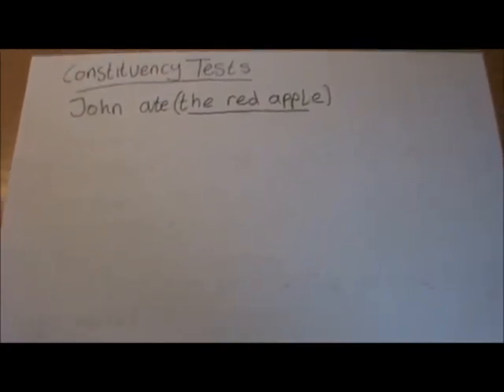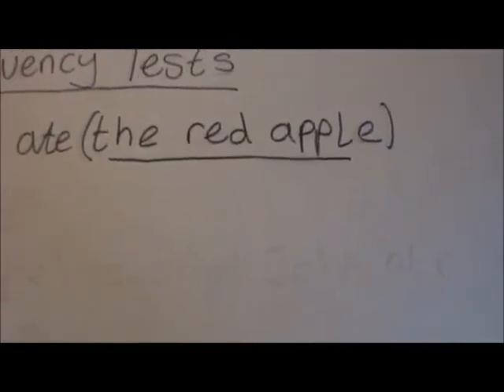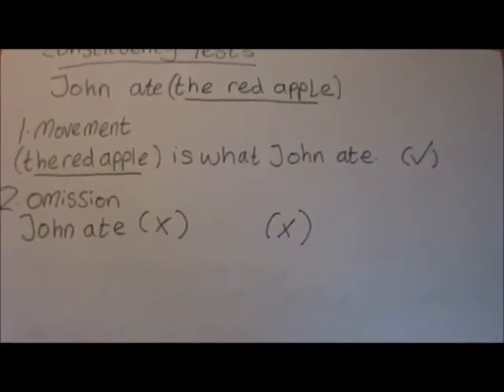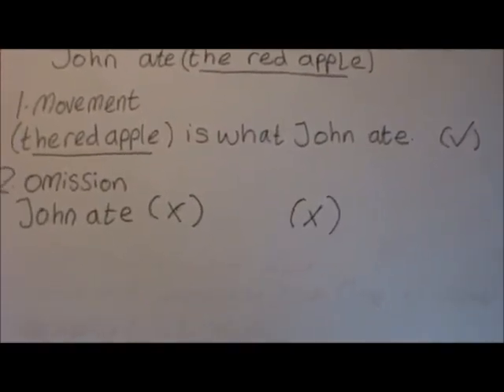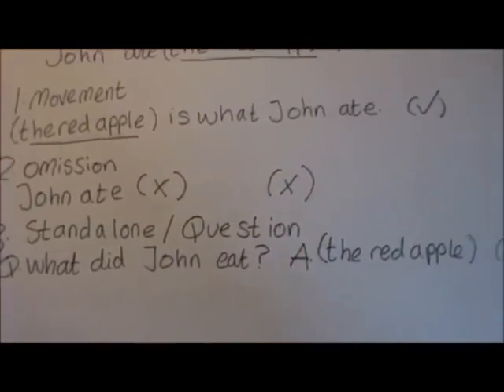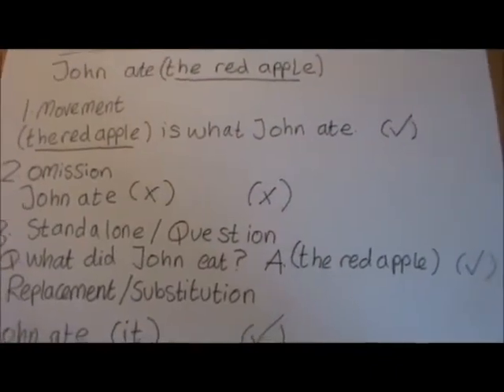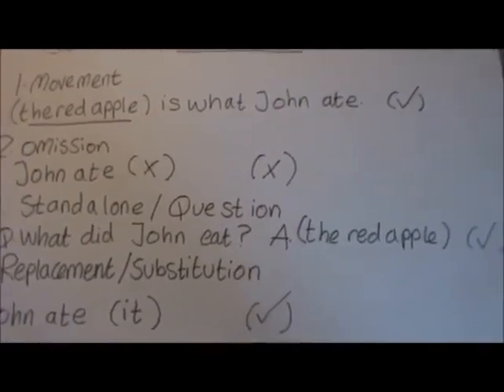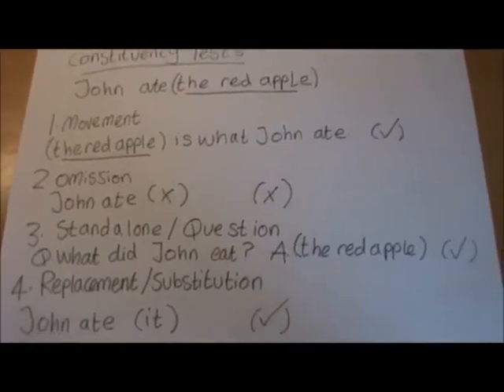constituency test for Grammar 3 English Studies S3